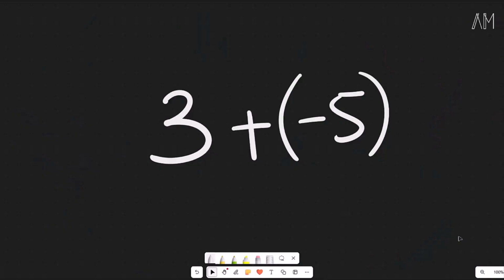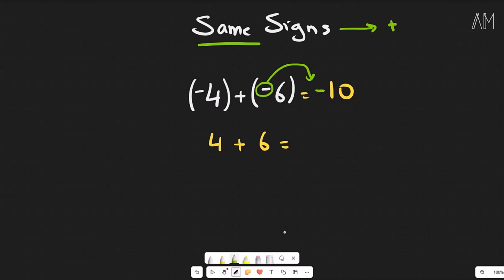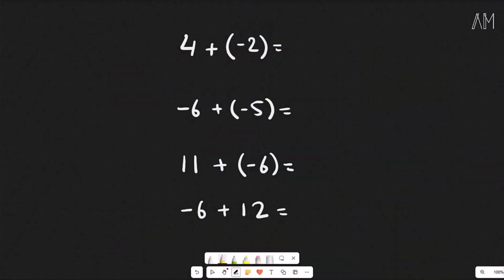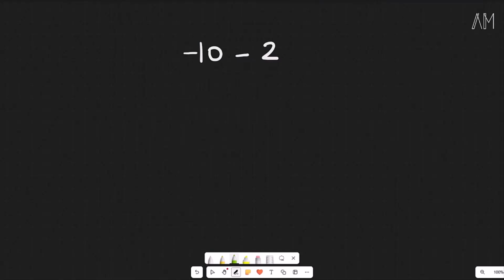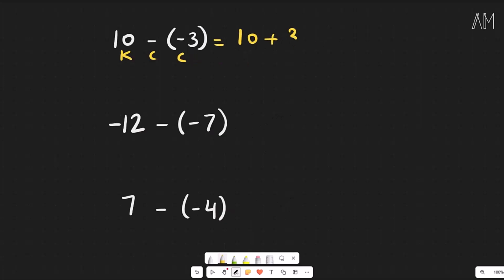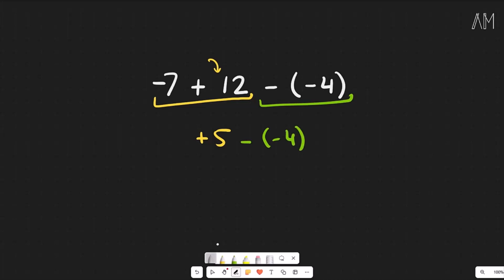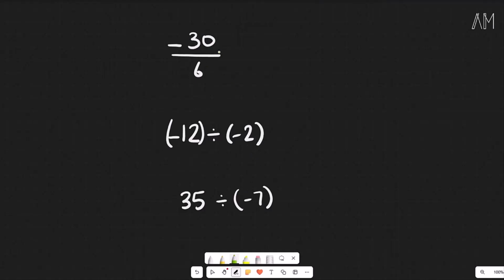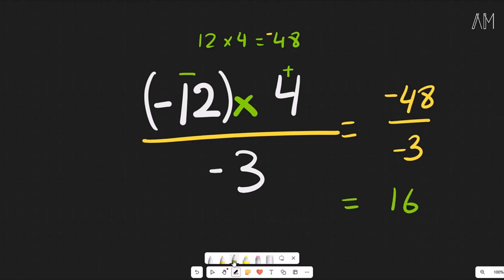Master All Integer Operations | Add, Subtract, Multiply & Divide Integers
Master all "operations on integers" in one complete lesson! In this video, we review the rules for "adding", "subtracting", "multiplying", and "dividing" "integers", including how to work with "positive and negative numbers", how signs change, and the fastest ways to solve integer problems accurately.

In this video, you will learn:
• How to add integers (same sign & different signs)
• How to subtract integers using the Keep-Change-Change rule
• How to multiply integers using sign rules
• How to divide integers correctly
• How positive and negative numbers interact

This is the perfect full guide for pre-algebra, middle school math, or anyone who wants to understand integer operations clearly and quickly. After this video, you’ll be confident with any integer question!